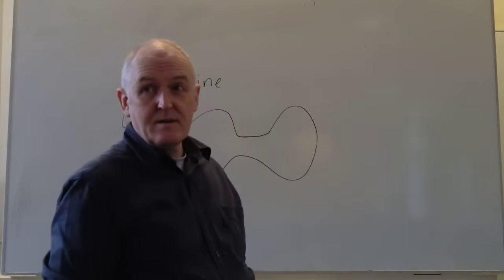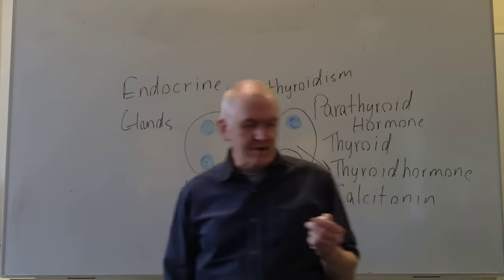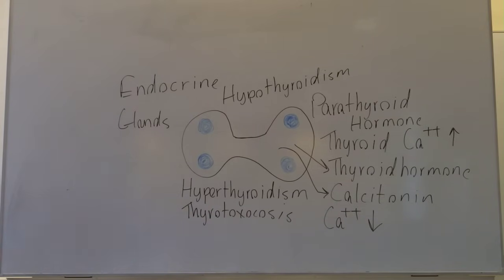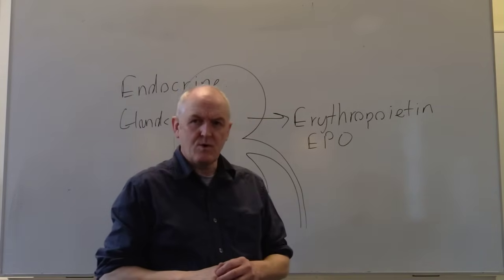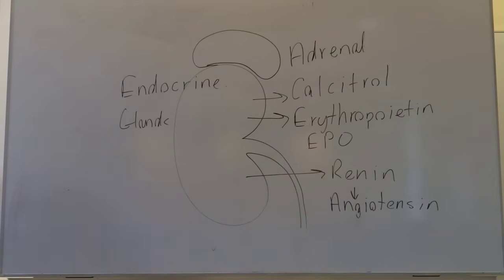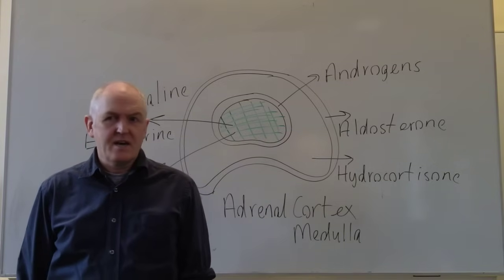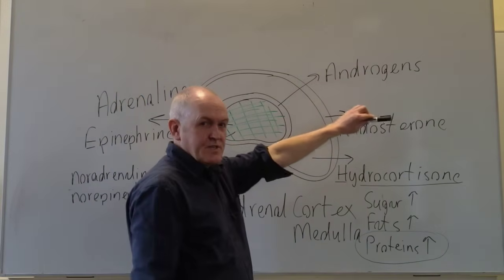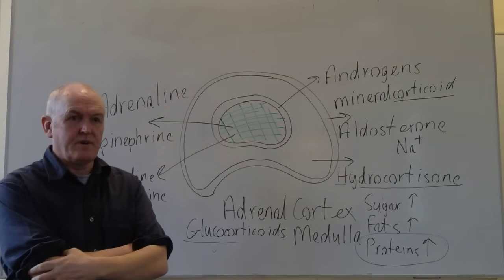Endocrine lesson 2, Endocrine glands and hormones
Part 2 of this lesson considers the thyroid, pancreas, kidneys, adrenals and gonads.